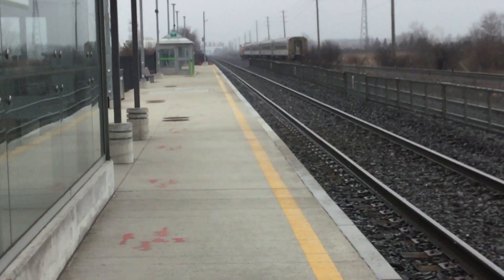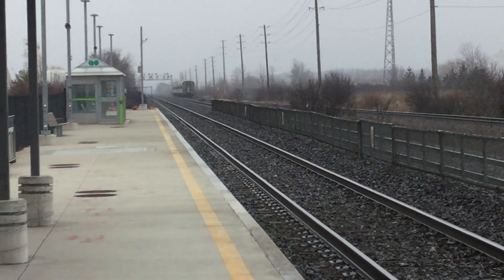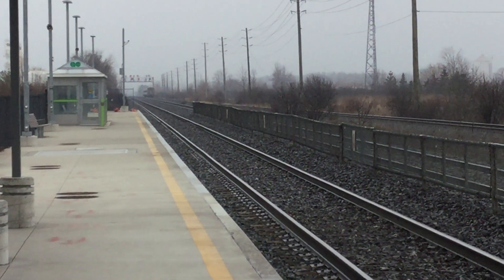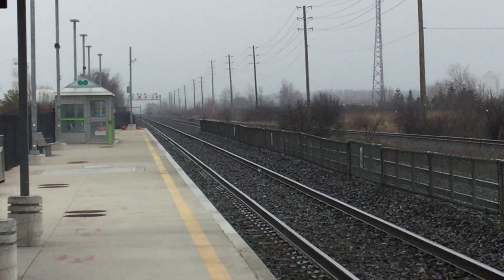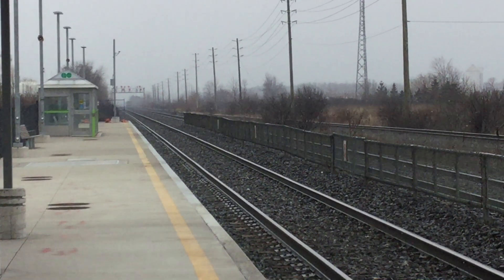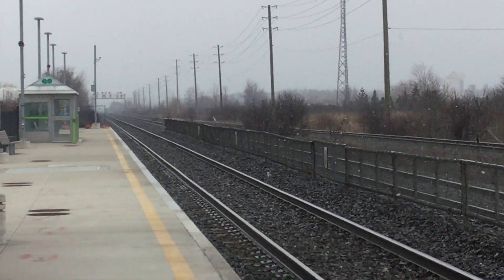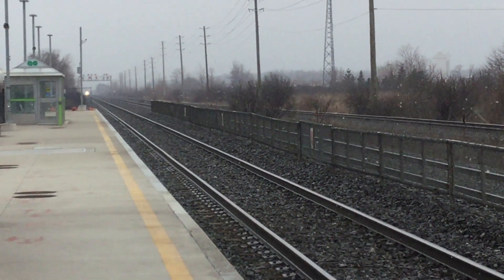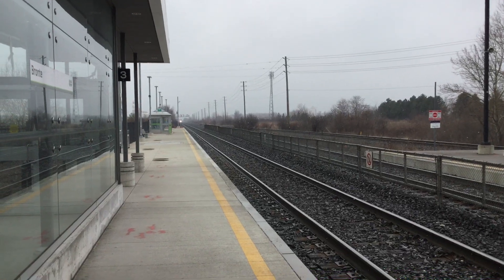VIA 73 GE P42 910 40th logo & VIA 72 EMD F40-2 6451 Bronte GO March 7 2018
First is VIA 73 on track 1 with VIA's new logo for its 40th anniversary GE P42 910 pulling 4 stainless steel bud cars heading westbound towards Windsor ON coming from Union Station and meeting VIA 72 with a F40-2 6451 pulling 5 LRC cars today heading towards Union Station coming from Windsor ON talk about good timing March 7 2018